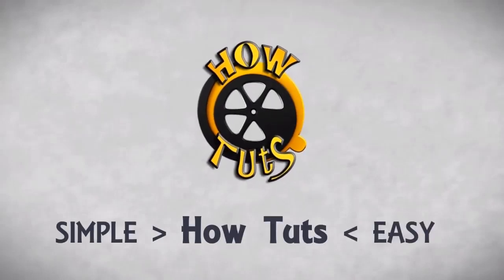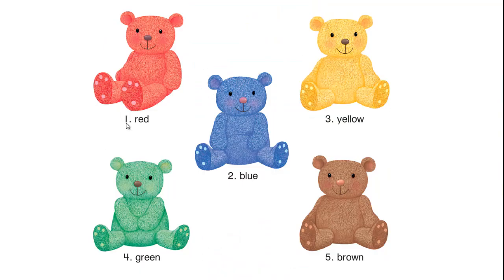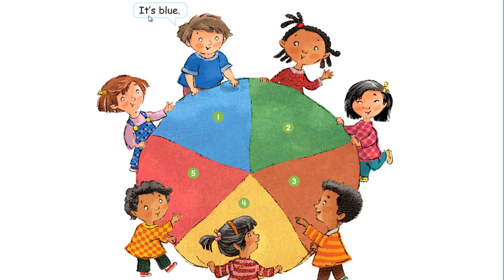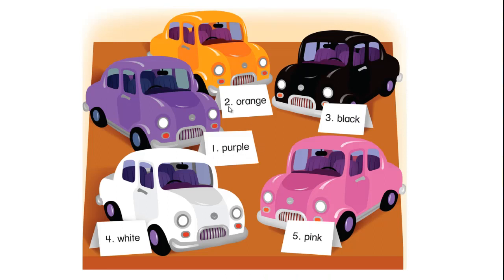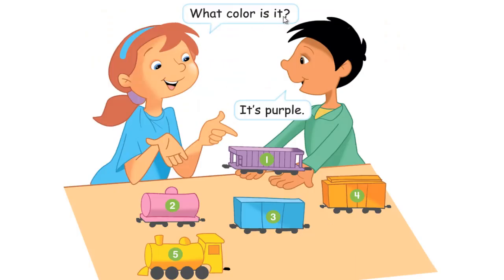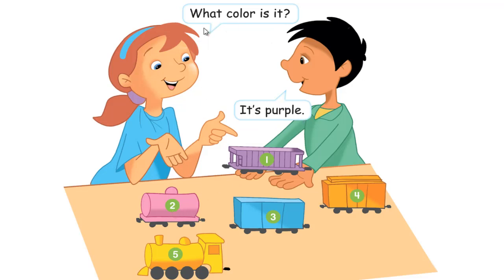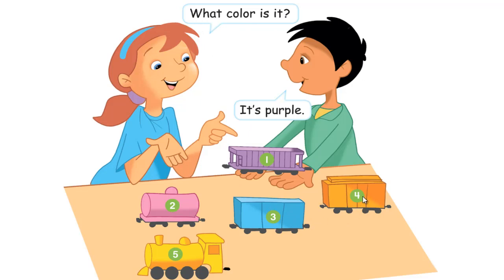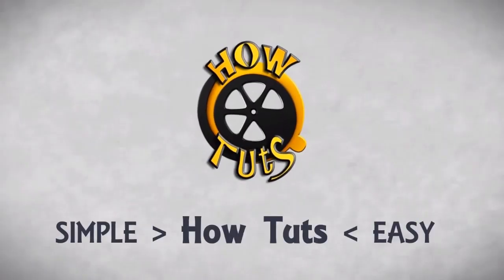English Speaking 2 l Colors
English Speaking - Colors
Practice English Speaking for new learners. Learn the vocabulary and talk about toys.
Easy to follow English speaking Lessons.
Good start for kids who want to start learn how to speak English.
Online course to learn English Speaking.
Online English Speaking Practice.
Ask and answer English questions and learn dialogue.